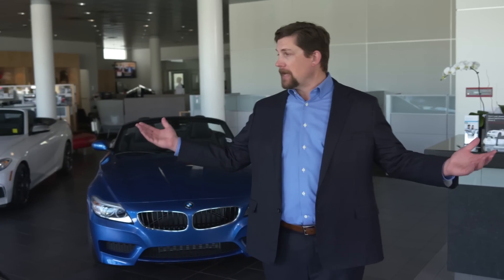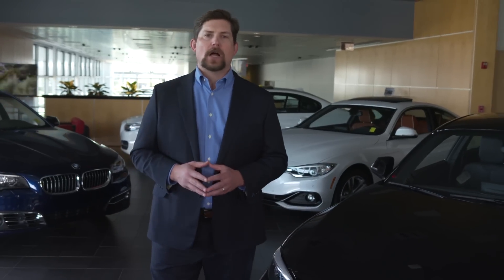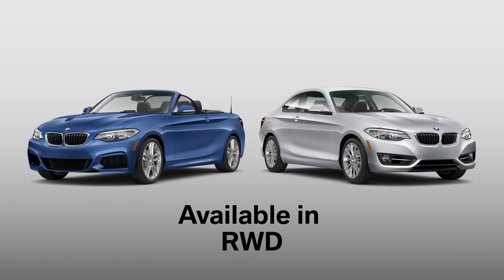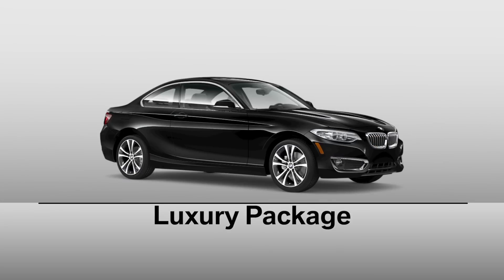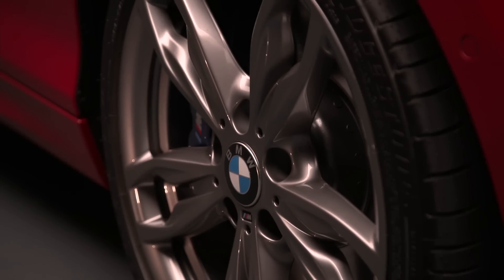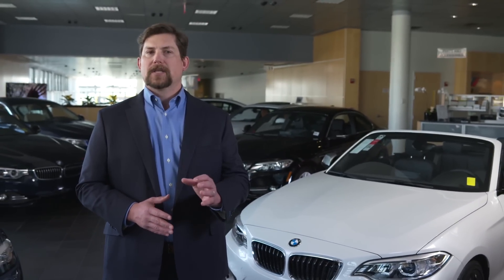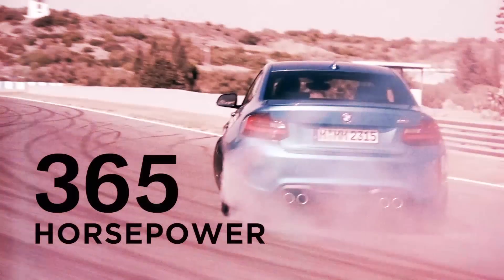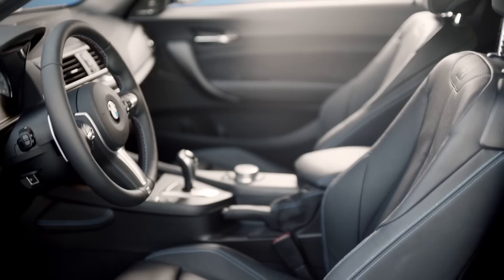All Model Line Up – 2 Series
Whether you are in the market for a new BMW or just want to understand all of the great options and technical highlights a BMW can offer.

This video will give you the insight and clarity needed to ensure you select the very best BMW 2 series for your unique wants and needs.